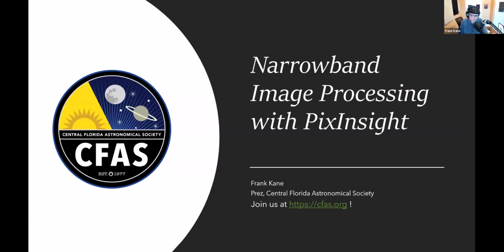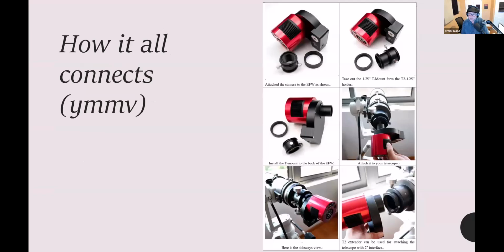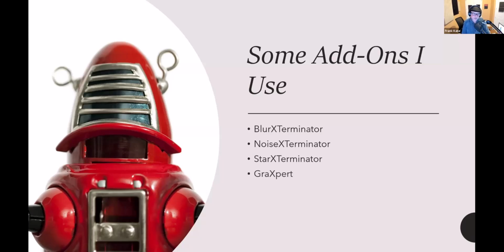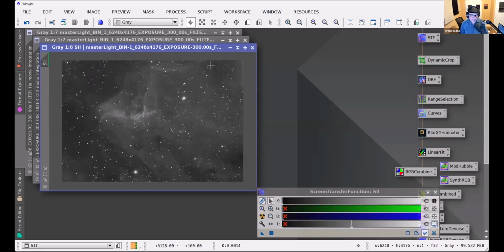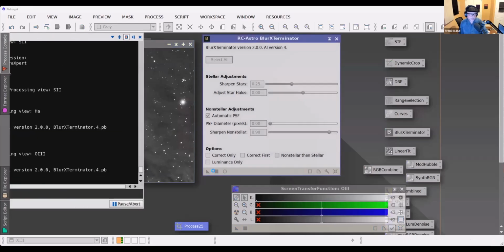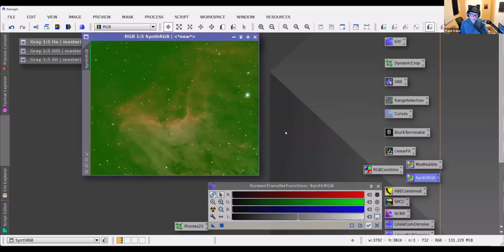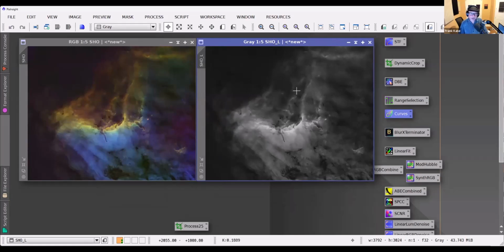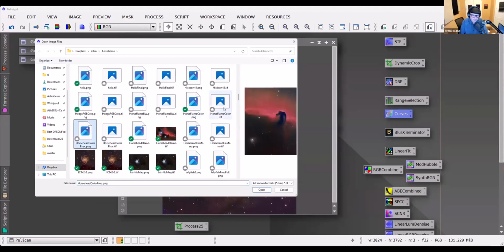Narrowband Processing Workshop with PixInsight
In this tutorial, we'll process the Pelican Nebula just using data captured through Hydrogen-alpha, OIII, and SII narrowband filters in the "Hubble palette," led by CFAS President Frank Kane.

We start with some slides on the basics of narrowband imaging, how to plan your captures, and the gear and software you need. After that we dive right into a live demo of processing the data into a finished image.

Some key points are learning how to properly balance your channels prior to RGB combination, and an unusual technique for getting natural star colors from your narrowband data without separate RGB exposures.